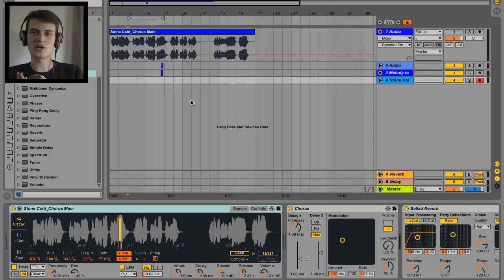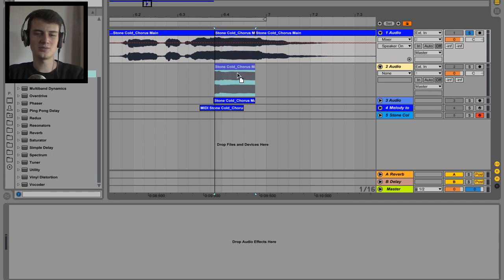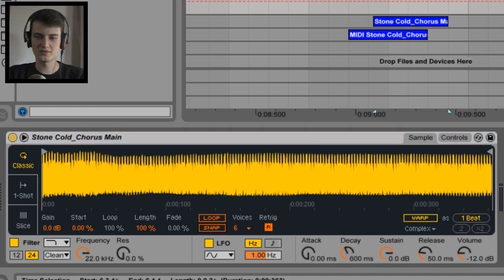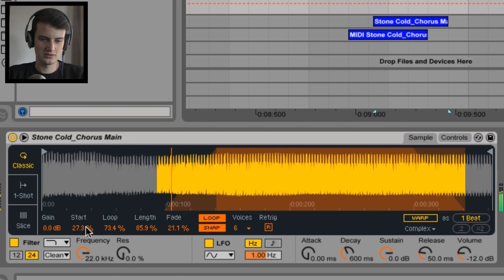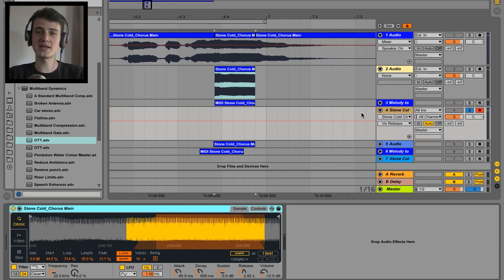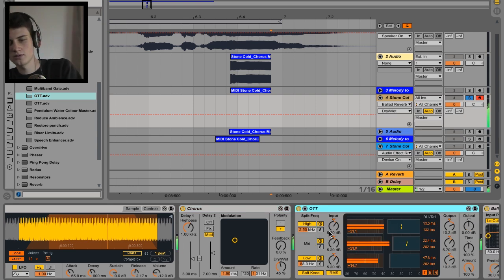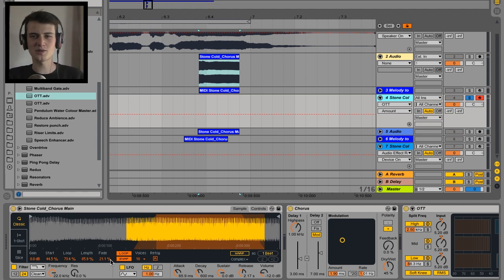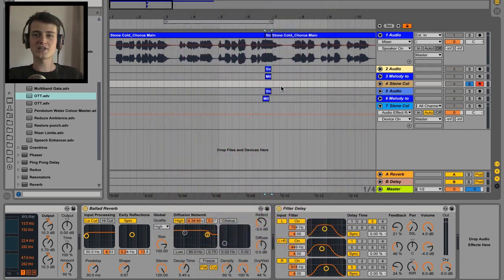How To Create a Vocal Synth/Pad Using SIMPLER in Ableton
A tutorial on creating a synth/pad from a vocal using ableton's simpler and a few audio effects!